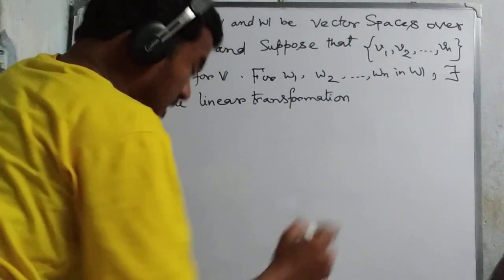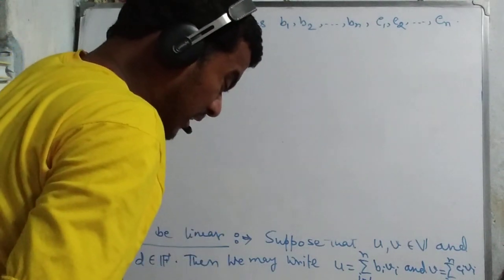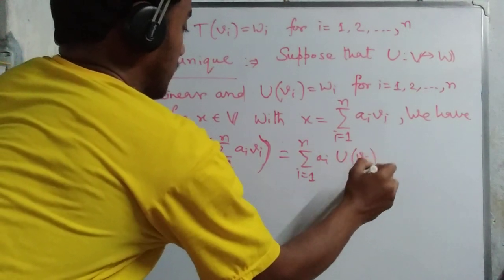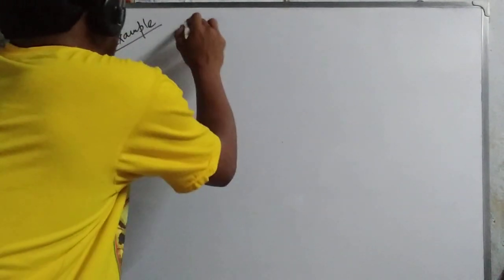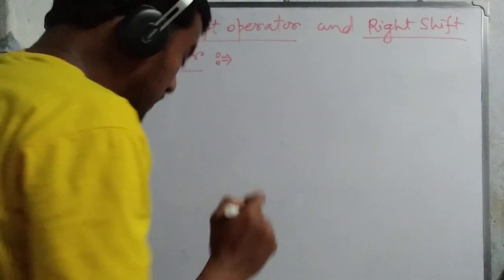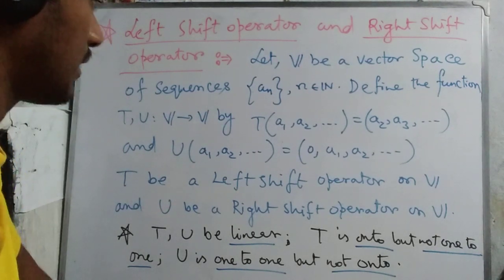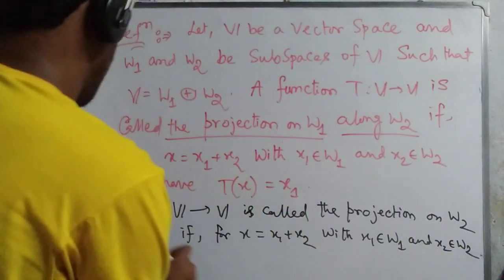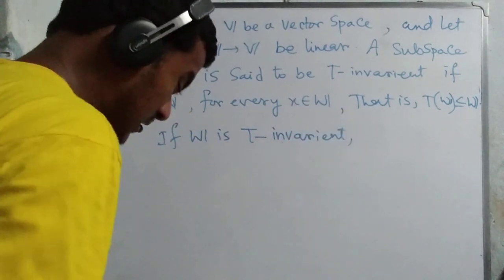Left shift & Right shift Operator...T-invariant Subspace...Related Theorem...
Left Shift Operator...
Right Shift Operator...
T invariant Subspace...